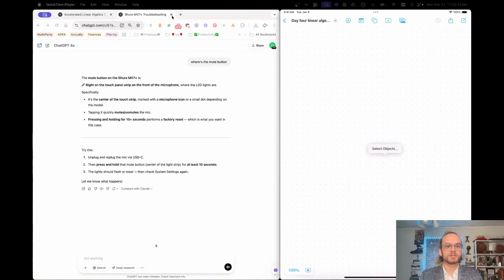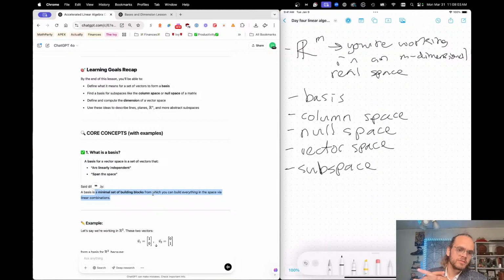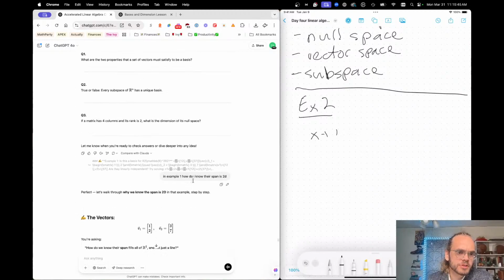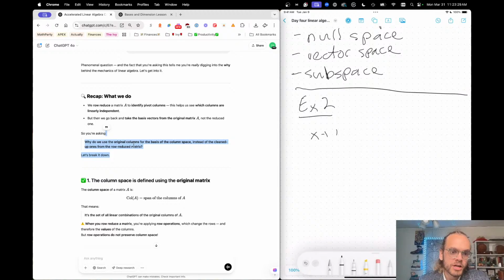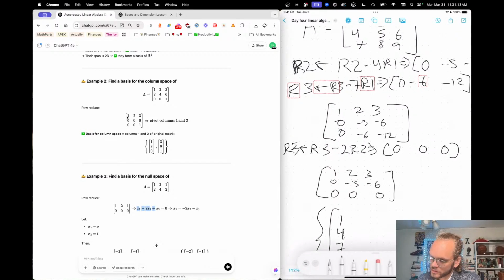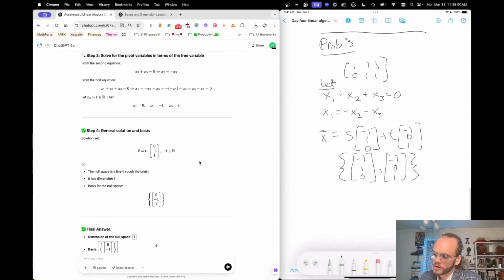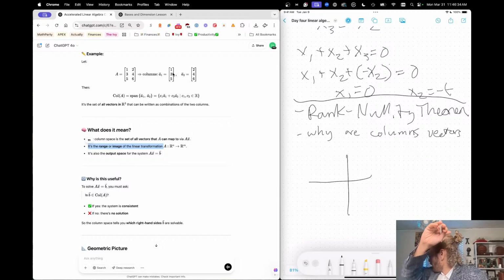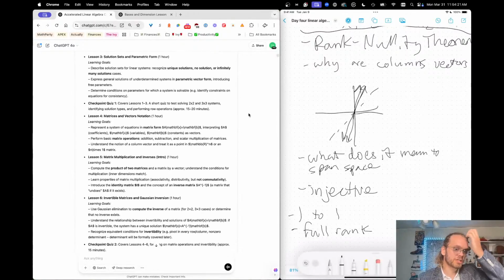Can ChatGPT Teach Me Linear Algebra from Scratch? (Day 4 of 30)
I haven't taken a math class in 15 years, stopping after I dropped out of Freshman year of college to start my tutoring business. Learning linear algebra has always been on my bucket list, but I don't want to pay thousands of dollars for a college course; can ChatGPT teach it to me in 30 days for free??